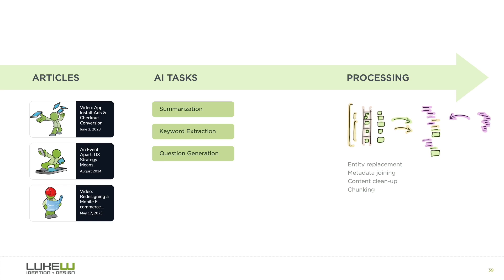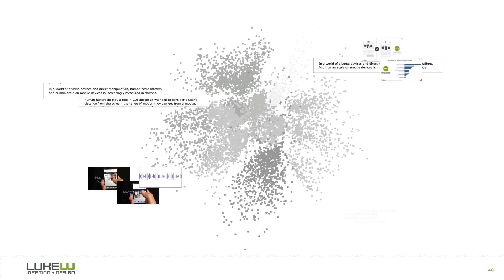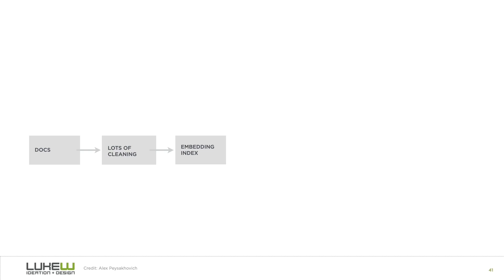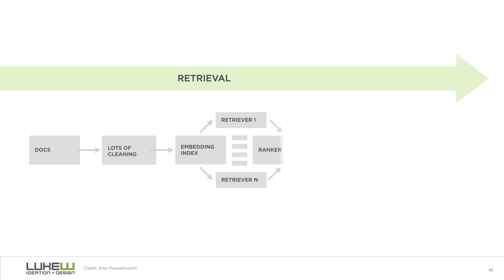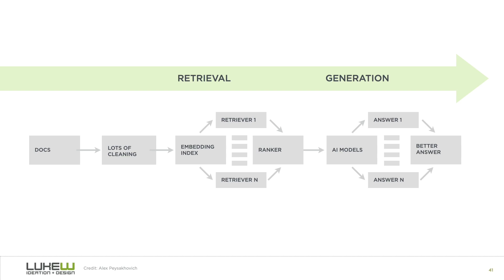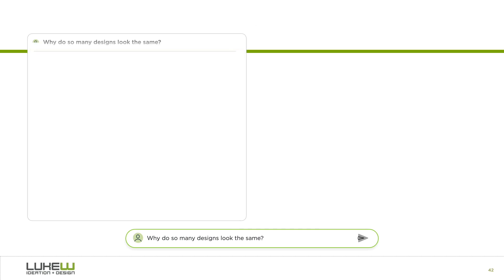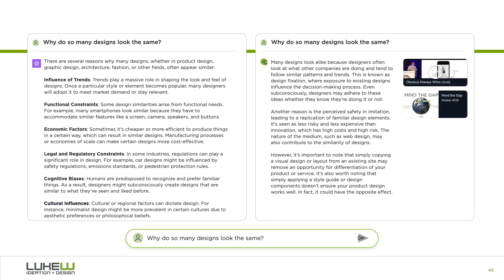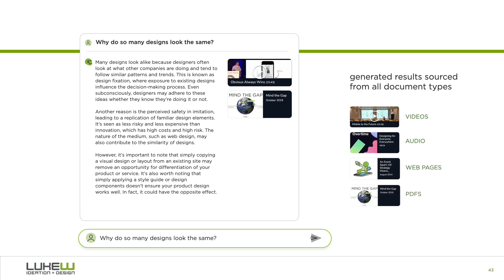Using Website Content in AI Interfaces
In this two minute video from my How AI Ate My Website talk, I outline how to automatically answer people's design questions using the content from Web site using embeddings. I also explain why that approach differs from how broader Large Language Model (LLM) generate answers. It's a quick look at how to make use of AI models to rethink how people can interact with Web sites.